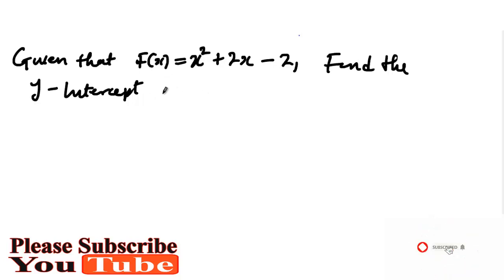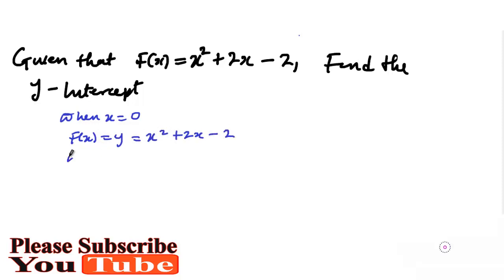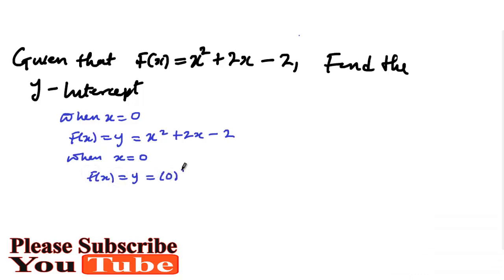Determination of Y Intercept of A Quadratic Function